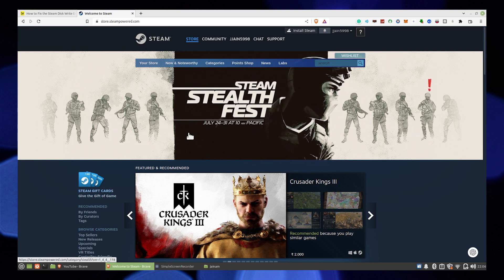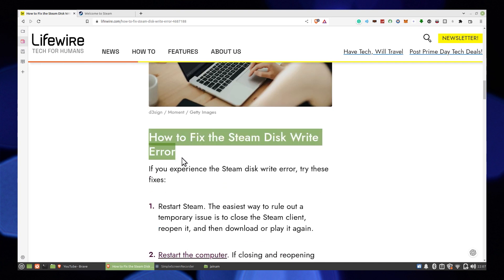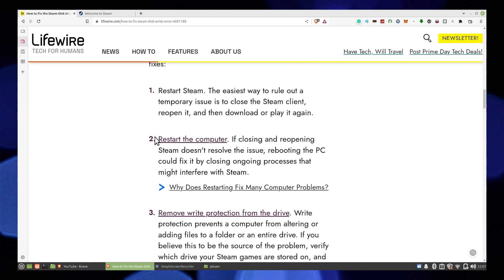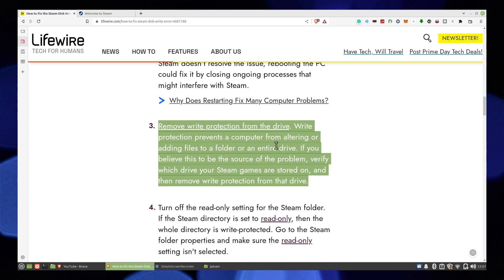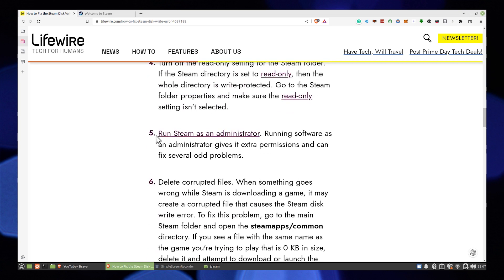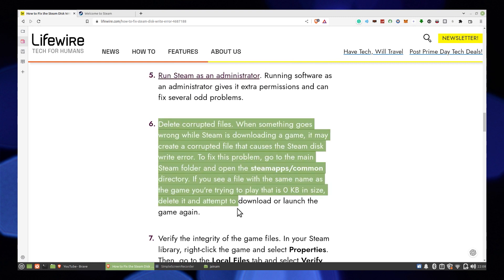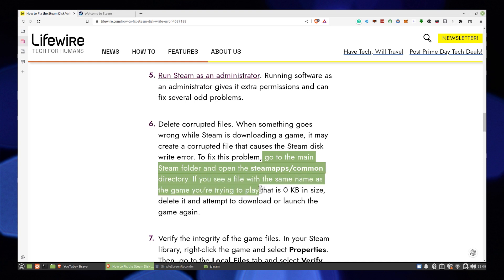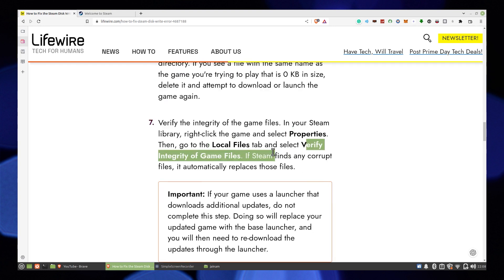How To Fix Steam Disk Write Error (Quick & Fast 2023)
In this tutorial, you will learn  How To Fix Steam Disk Write Error  in easy steps by following this super helpful tutorial to get a solution to your problem!!